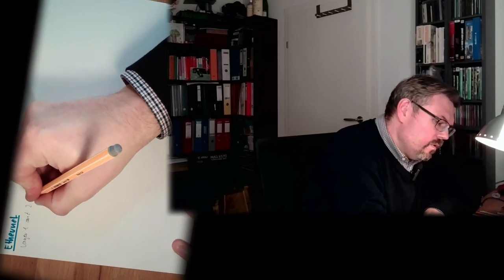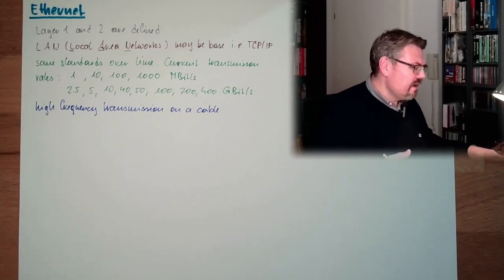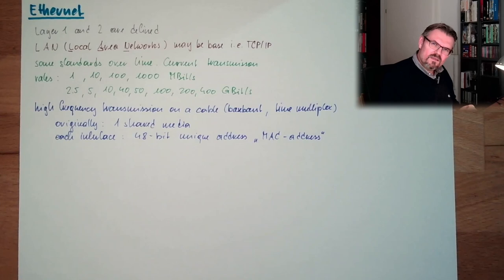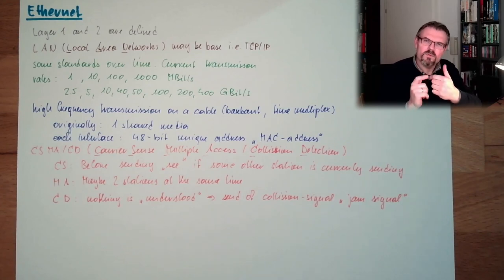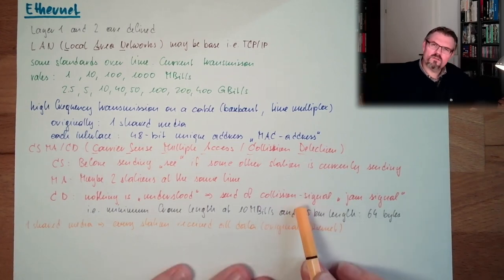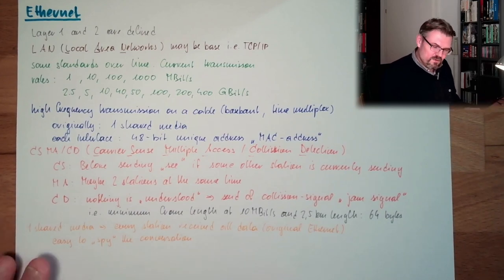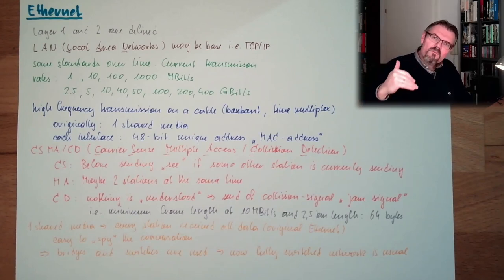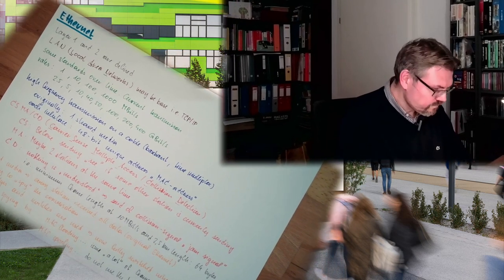NW 10: Ethernet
A wide spread standard: Ethernet. The whole office-network is using Ethernet and even in field bus systems Ethernet is spreading. Here is explained how it is basically working.